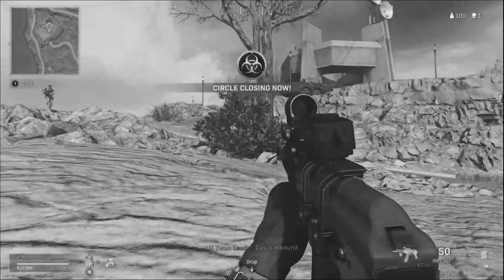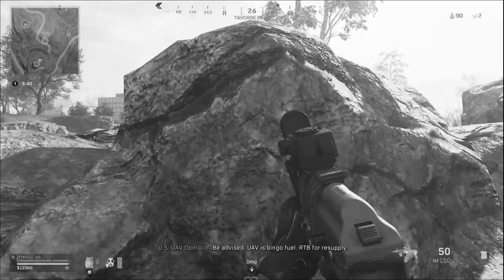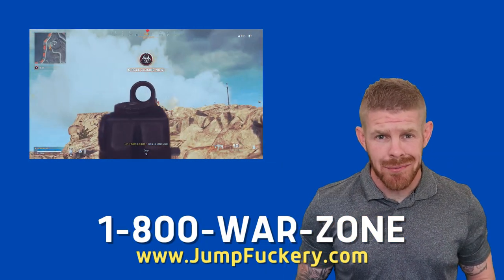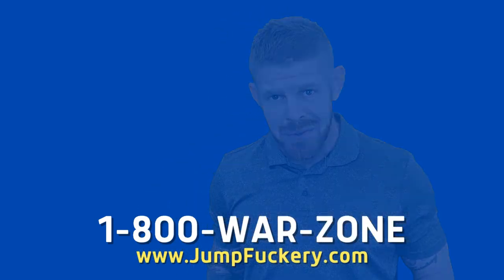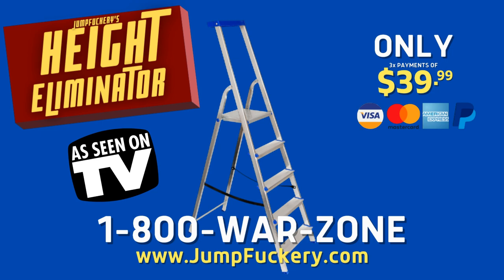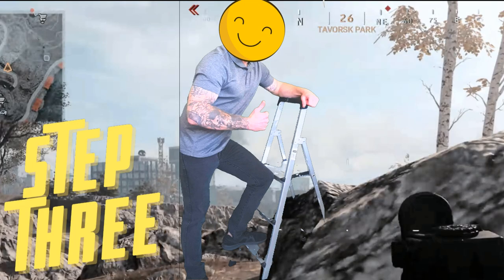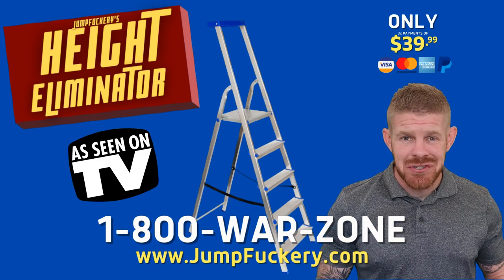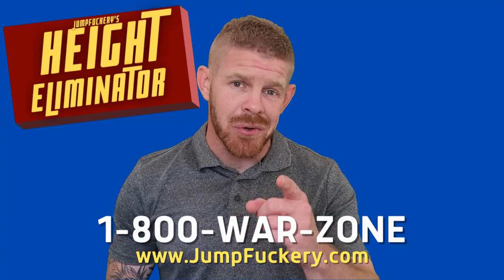Warzone - Height Eliminator - COD Store Infomercial!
Jumping through windows in Warzone difficult? Always getting stuck on a rock in Warzone?

Jump into the COD Store today to get your hands on the Limited Edition JumpFuckery Height Eliminator Mach 1 today!